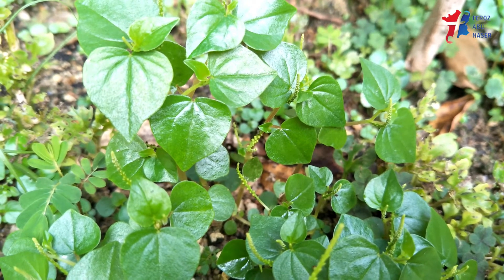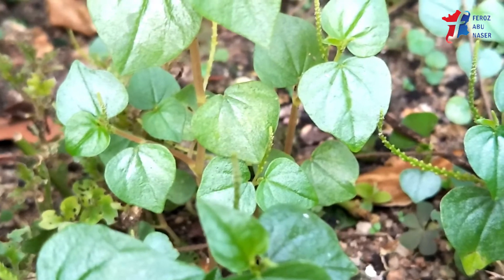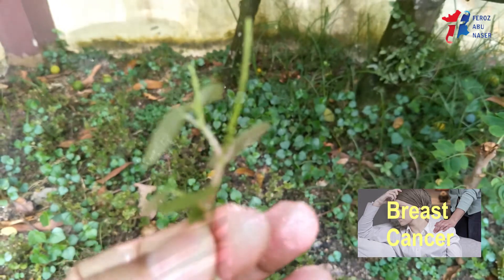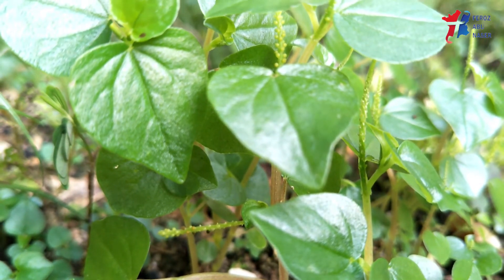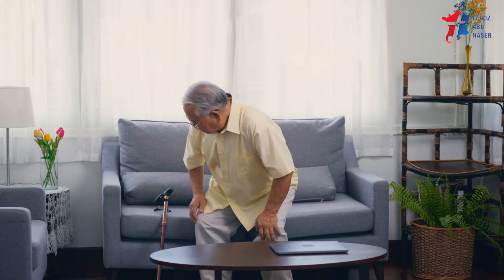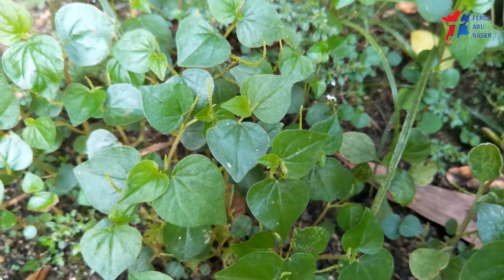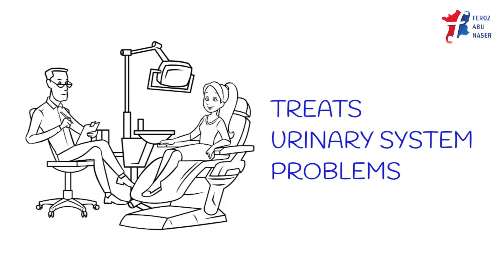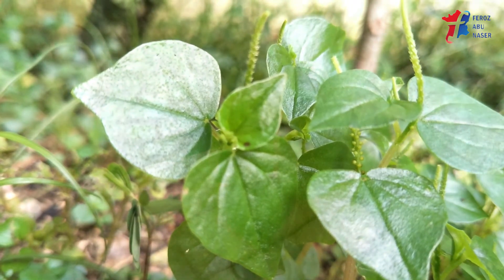THE HEALTH BENEFITS OF PEPEROMIA (SHINNING BUSH PLANT, SIREH CINA, KETUMPANG AIR, MAN TO MAN)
Peperomia (Ketumpang Air), pepper elder, shining bush plant, and man to man. The scientific name for the plant is Peperomia pellucida. Native to tropical Central and South America, the plant is found in various shaded, damp habitats of all over Asia and the America, and can grow up to a height of about 15cm to 45cm. The leaves of the plant are about 2.5cm to 3.5cm long and 2cm to 3cm wide, which are sometimes used locally as a food, medicine and tea.
In Malaysia and Indonesia the plant is known as Sireh Cina and Ketumpang Air. Let me know what you call the plant in your language.
The herb is often used as a traditional medicine for treating abdominal pain, abscesses, acne, boils, colic, fatigue, gout, headache, renal disorders, rheumatic pain, breast cancer, impotence, measles, mental disorders, and smallpox. It has been used in salads or as a cooked vegetable dishes to help relieve rheumatic joint pain.
INFORMATION SOURCES/ REFERENCES:
1. Health benefits of Shiny Bush ~ Peperomia pellucida; HealthBenefitstimes.com;
3. Peperomia pellucida - Medically reviewed by Drugs.com. Last updated on March 22, 2021.
4. Aqil M, Khan IZ, Ahmad MB. Flavonoids from Peperomia pellucida. Sci Phys Sci. 1993;5:213-215.
5. Aqil M, Rahman FA, Ahmad MB. A new flavonol glycoside from Peperomia pellucida. Sci Phys Sci. 1994;6:141-143.
6. Arrigoni-Blank Mde F, Oliveira RL, Mendes SS, et al. Seed germination, phenology, and antiedematogenic activity of Peperomia pellucida (L.) H. B. K.BMC Pharmacol. 2002;2:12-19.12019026
7. Aziba PI, Adedeji A, Ekor M, Adeyemi O. Analgesic activity of Peperomia pellucida aerial parts in mice. Fitoterapia. 2001;72:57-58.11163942
8. Bayma JD, Arruda MS, Müller AH, Arruda AC, Canto WC. A dimeric ArC2 compound from Peperomia pellucida. Phytochemistry. 2000;55:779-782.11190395
9. Bojo AC, Albano-Garcia E, Pocsidio GN. The antibacterial activity of Peperomia pellucida (L.) HBK (Piperaceae). Asia Life Sci. 1994;3:35-44.
10. Chan-Bacab MJ, Peña-Rodriguez LM. Plant natural products with leishmanicidal activity. Nat Prod Rep. 2001;18:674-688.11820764
11. da Silva MH, Zoghbi MG, Andrade EH, Maia JG. The essential oils of Peperomia pellucida Kunth and P. circinnata Link var. circinnata. Flavour Fragrance J. 1999;14:312-314.